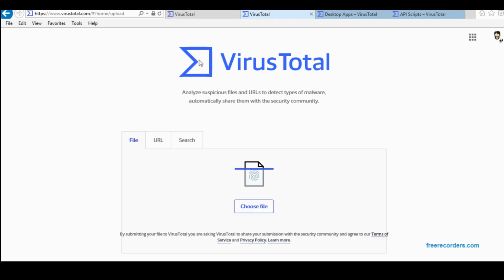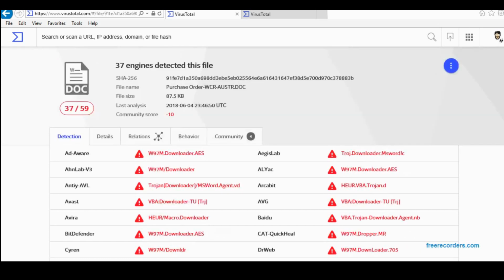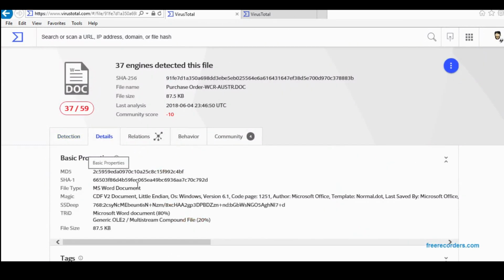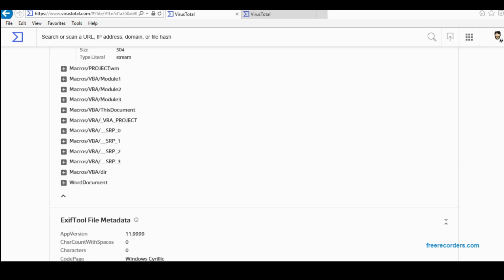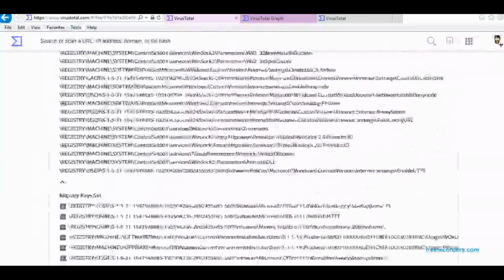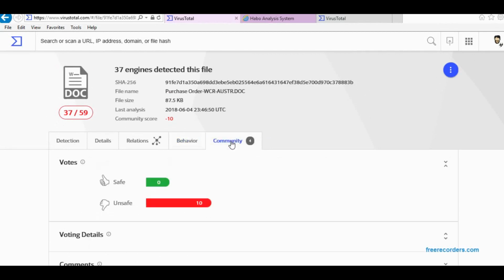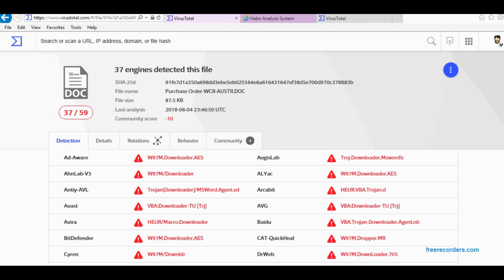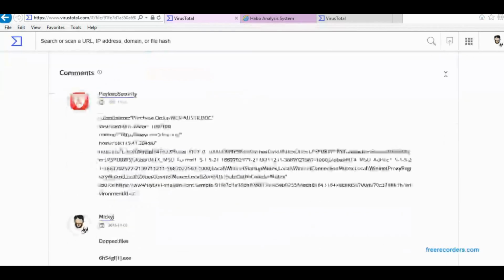Exploring Virustotal (Whitehat Foundation Series)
In my main whitehat videos, I don't take the time to discuss the tools. These are the foundation of the videos so I thought to start another series just on the tools.

Follow along as I dig into Virustotal and show you what it can do.

Tools used
- virustotal
- Hybrid-analysis
- HexRays /IDA
- Process Hacker
- Process Monitor
- Wireshark